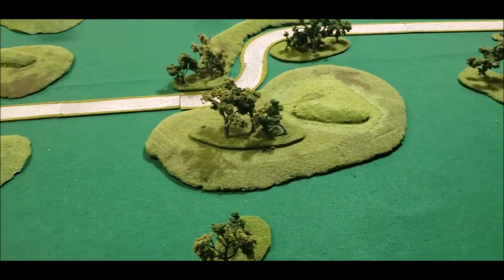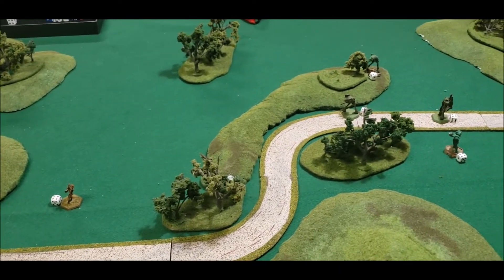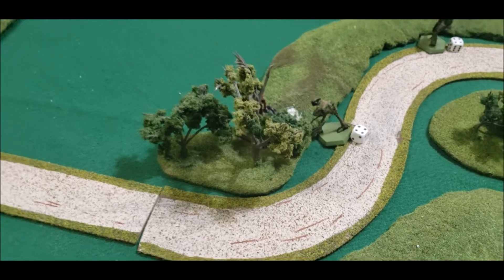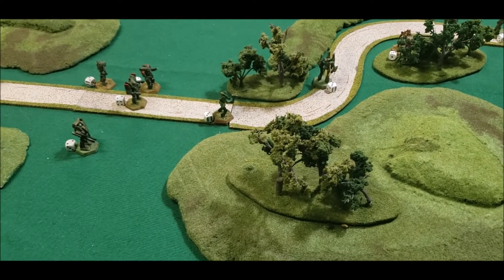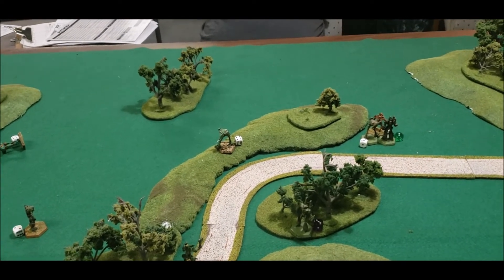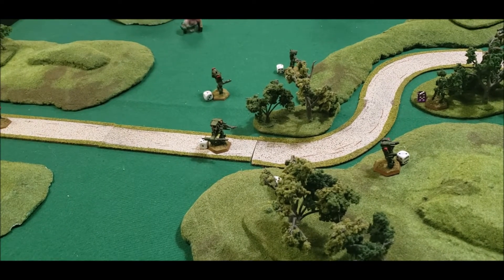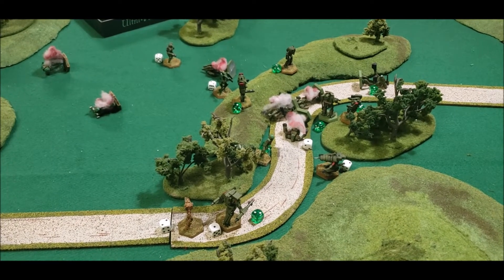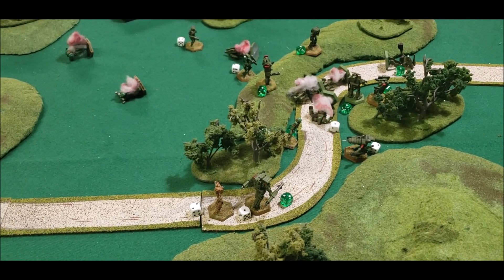Battletech Report: Intercept and Defend the Base West Lo Rangers vs House Kurita PDF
The West Lo Rangers have been hired as base security for a mission and  must intercept an attack.